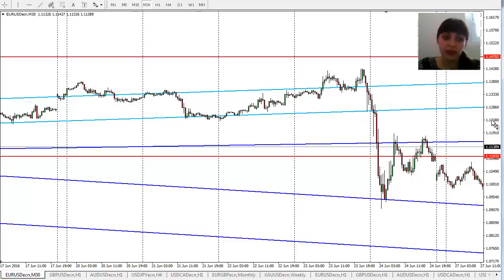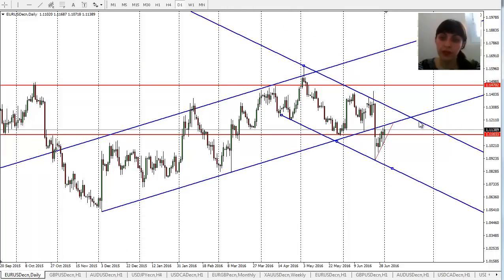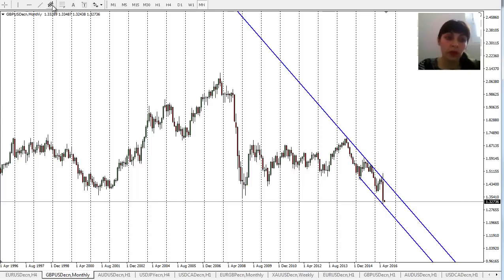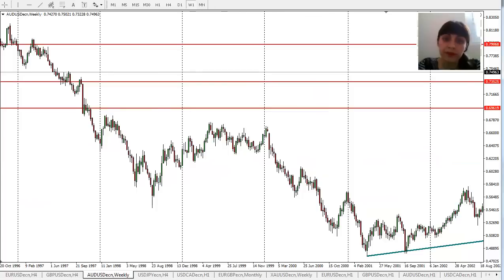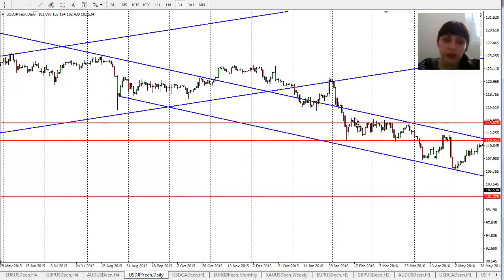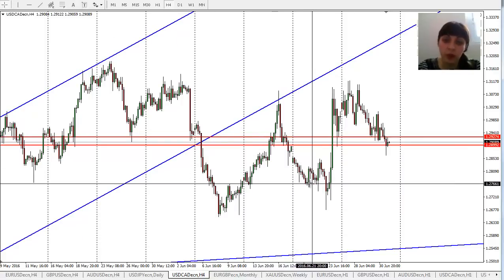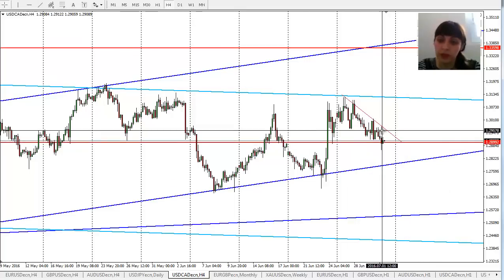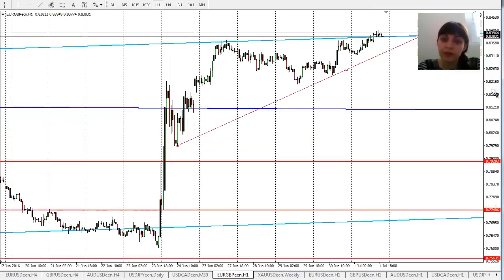Forex Trading, Forex Analysis, Main Pairs, July 03 - 09 2016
Forex analysis, EURUSD, GBPUSD, AUDUSD, USDJPY, USDCAD, EURGBP technical analysis before the market opens on 3d of July 2016. I trade with broker , MT4, My Forex blog , Forex Trading Systems that Work! Very Easy! No signals, no averages, nothing!